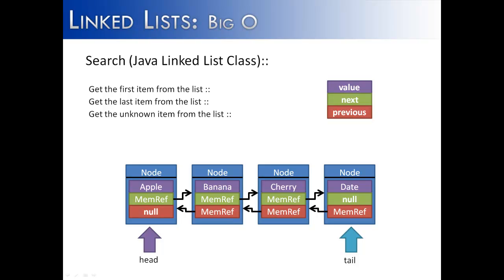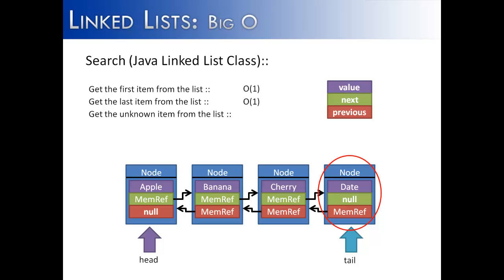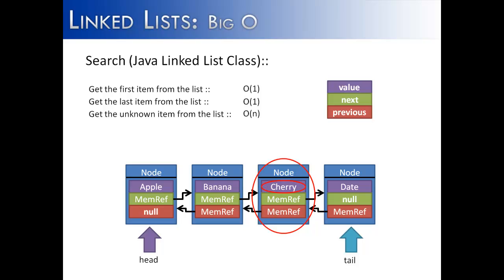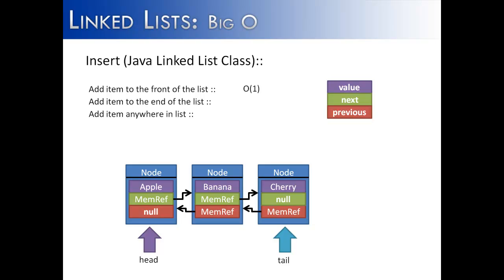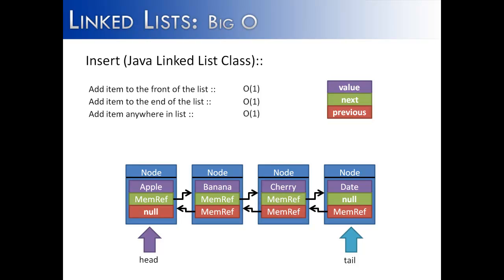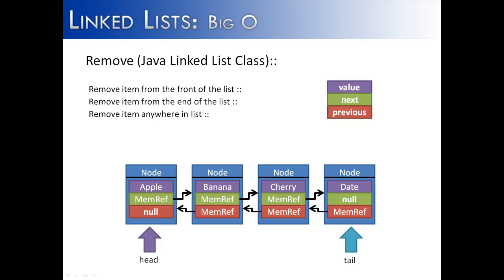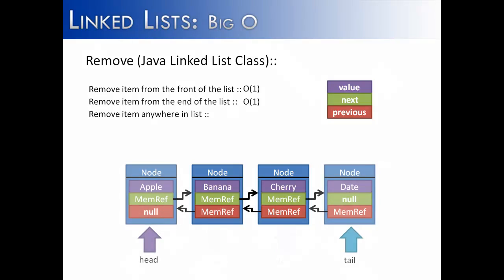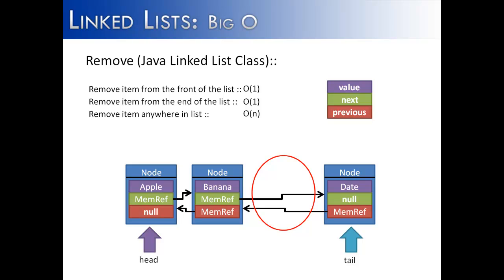Linked List Part 14: Big O (Java)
This video looks at the three major functions of a linked list add, remove and access in terms of Big O.